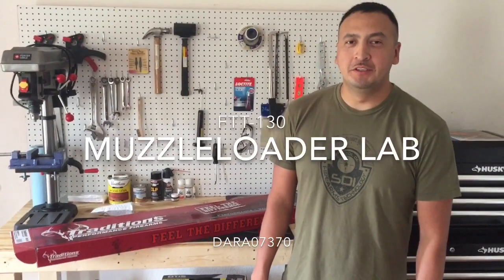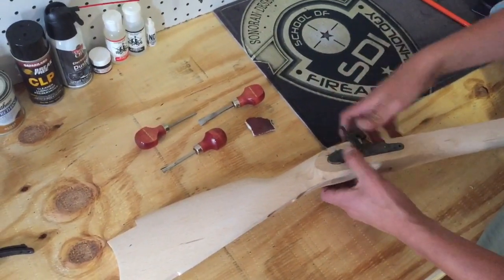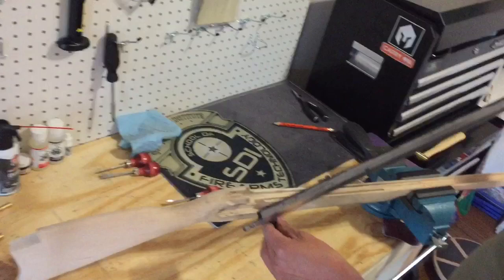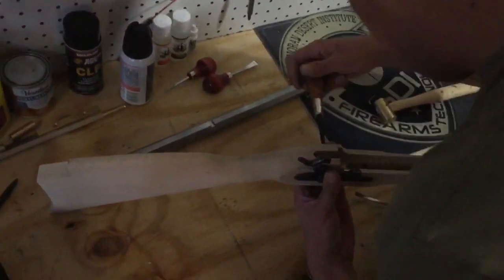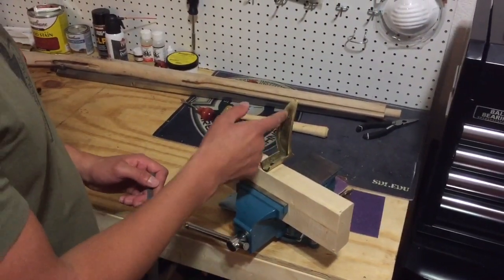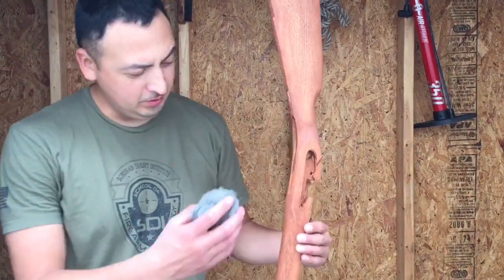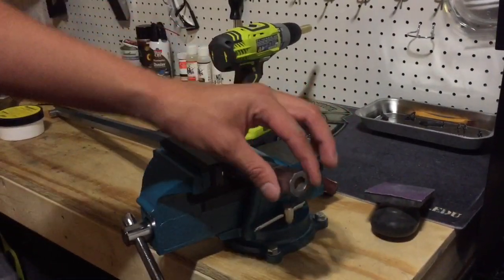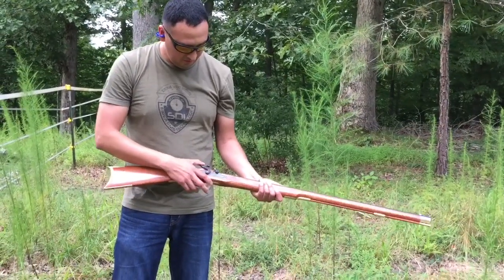Muzzleloader Lab-SDI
FTT-130 Muzzleloader Lab for Sonoran Desert Institute School of Firearms Technology